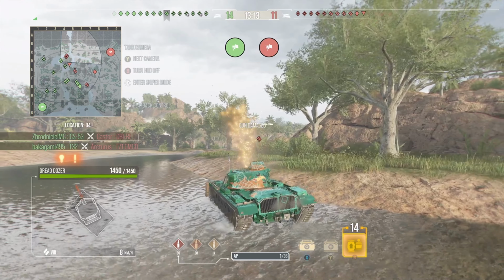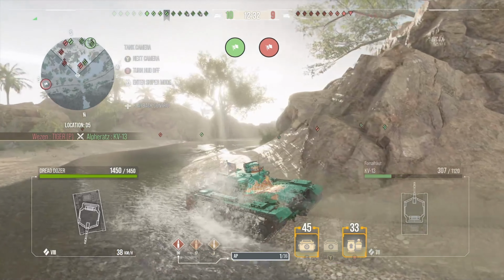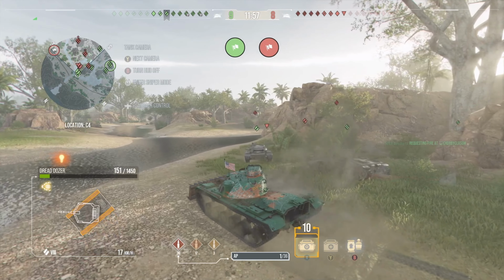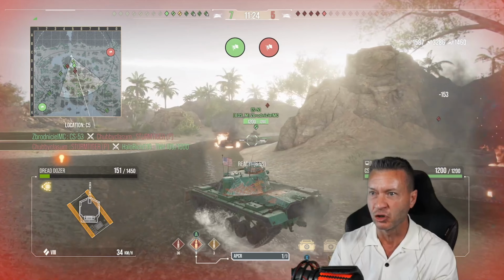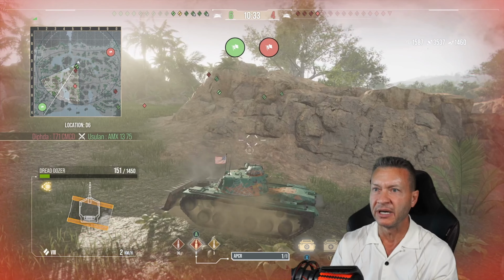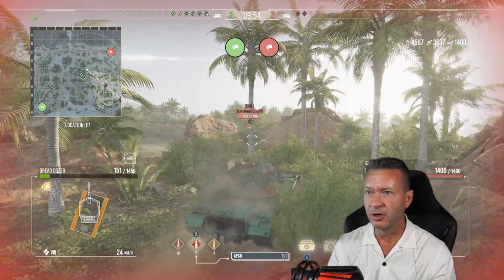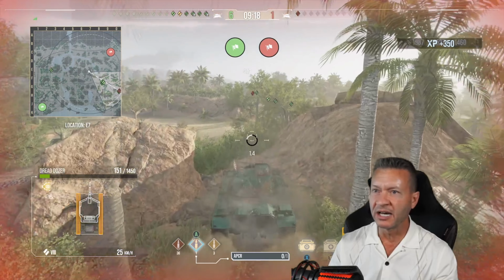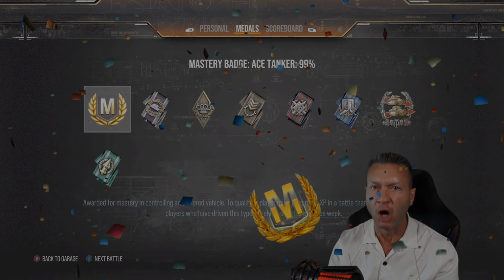Dread Dozer M48A2 Räumpanzer Monster Tank Awaken Mode, World of Tanks Console.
Dread Dozer M48A2 Räumpanzer Monster Tank Awaken Mode, World of Tanks Console. Monster Mash Mode.

Tier: VIII
Nation: Germany
Class: Medium Tank
Playable, but no longer available to purchase or earn

Background Information:

This was the predecessor of engineering vehicles developed on the basis of the American M48 post-war medium tank. Equipped with the M48A1 dozer blade, these vehicles entered service in Bundeswehr engineering units and were used until the late 1990s in territorial forces, but with demounted guns. A total of 53 vehicles saw service in the Bundeswehr.

Awakened Powers:

That blade, that vicious blade! Put the Dread Dozer’s blade to good use by ramming it against your enemies and sending them flying through the air.

Or, send your enemies off in a more traditional way by firing the Dread Dozer’s unique Toxic Spikes (AP) or Muck Bomb (HE) ammo!

Commander Skills:
Sixth Sense, Situational Awareness, Cammo Expert.
Rapid Loading, Born Leader, Steady Aim.
Run-n-Gun, Snap Shot, Green Thumb.

Equipment:
Advanced Optics, Advanced Loader, Gun Stabilizer, Enhanced Target Info.

HooaH!